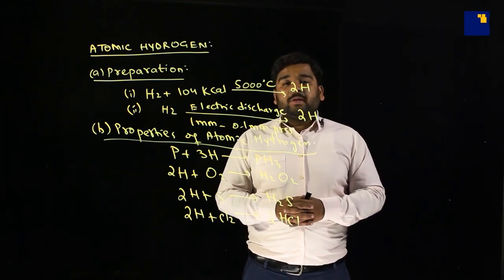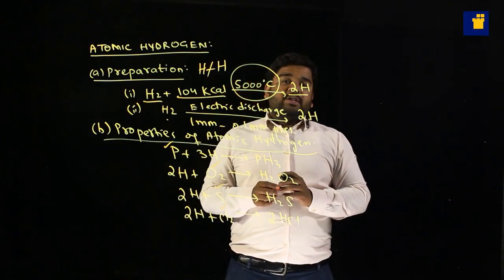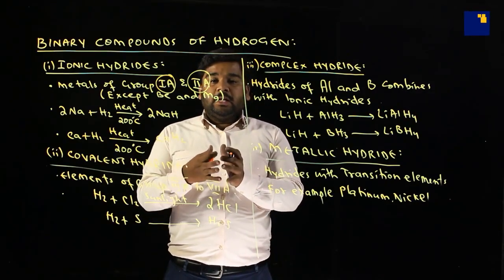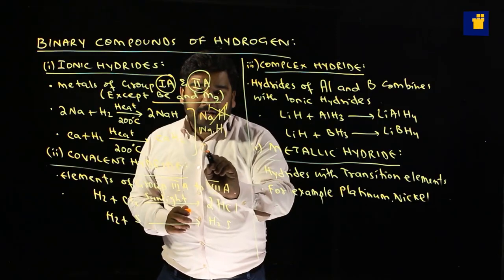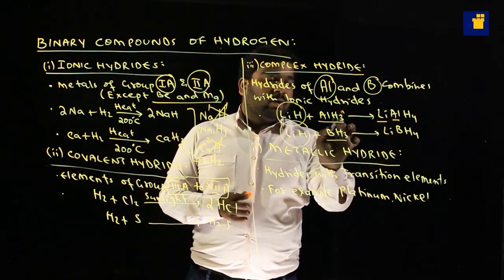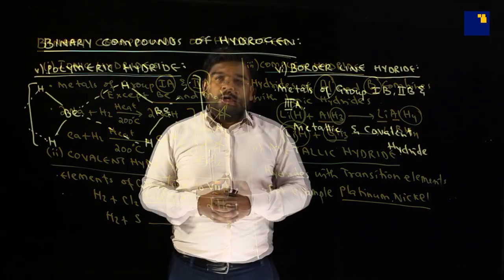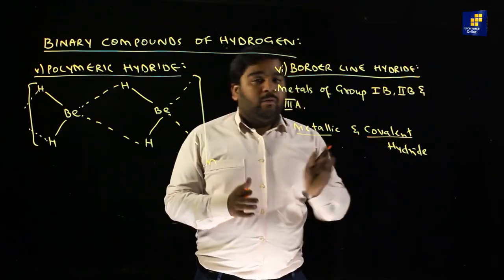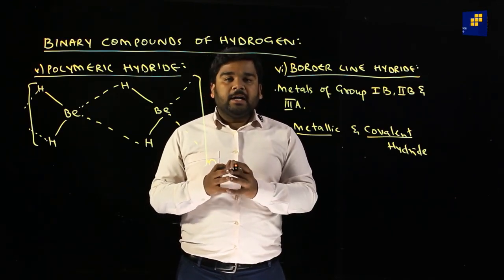Atomic Hydrogen I Binary Compounds of Hydrogen I XII Chemistry